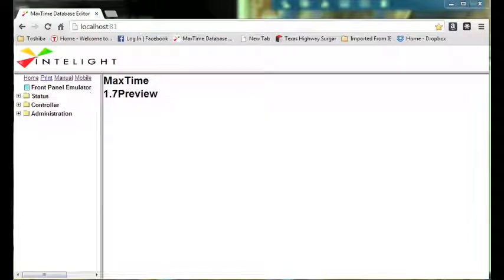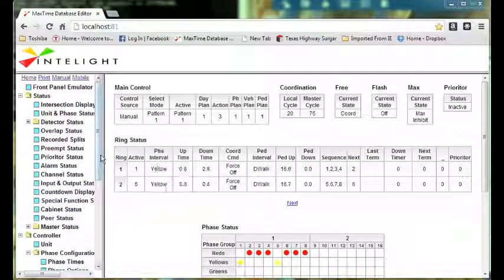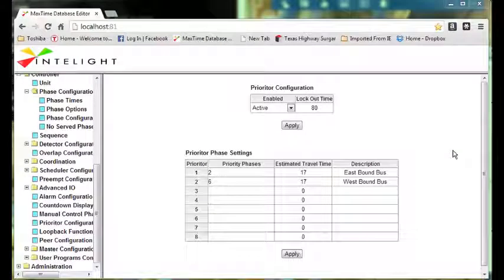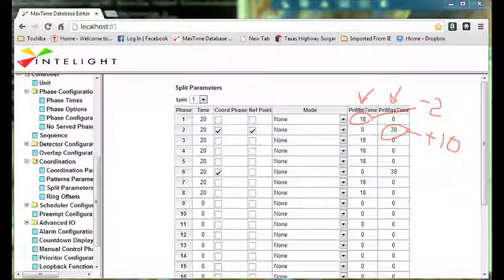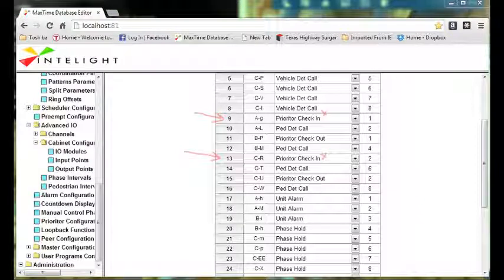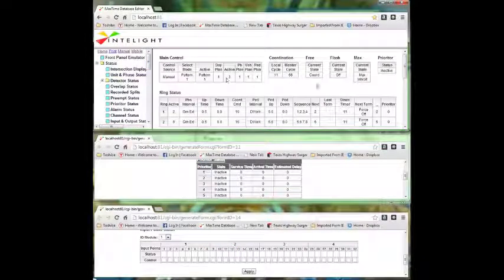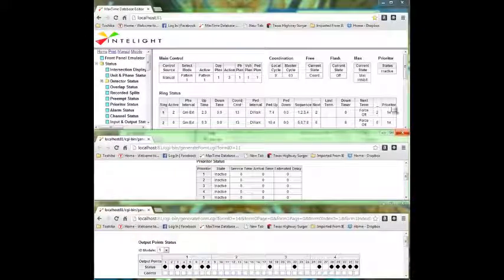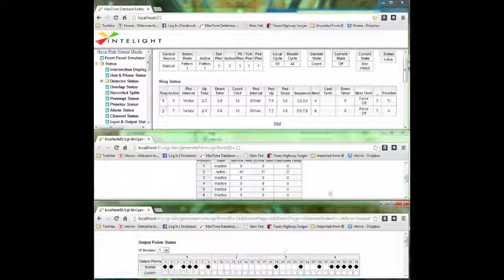Intelight 117 TSP